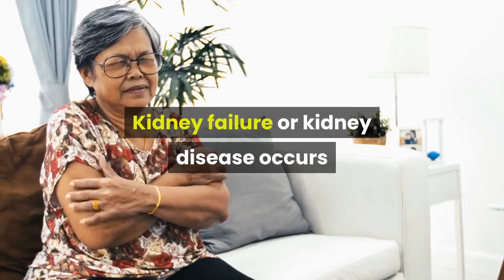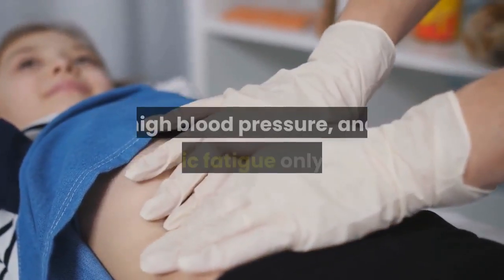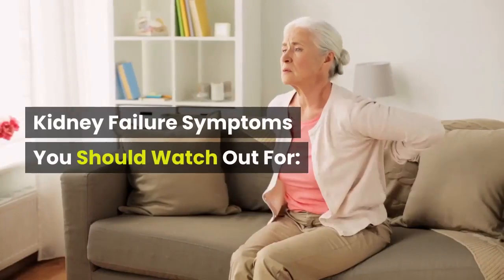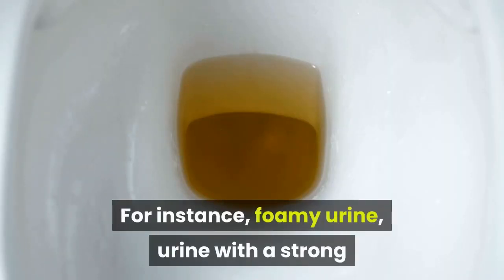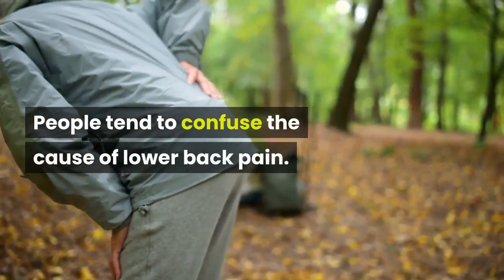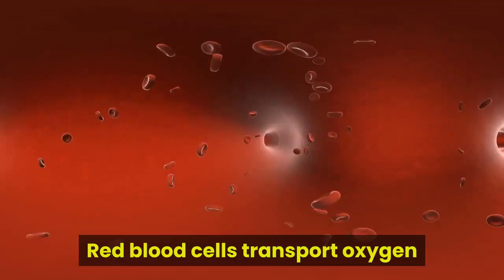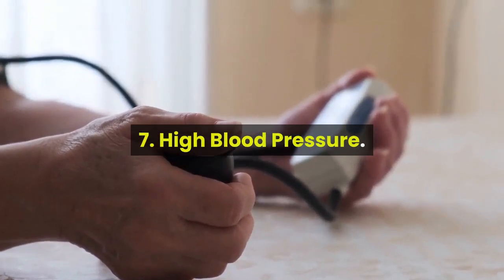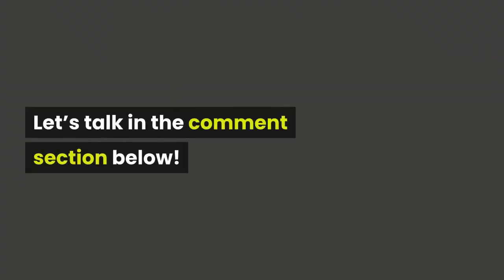Kidney Failure Symptoms: 7 Signs Your Kidney is Dying!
Kidney failure or kidney disease occurs when your kidneys lose the ability to sufficiently filter waste from your blood. Signs and symptoms of kidney disease may vary depending upon the type.

The kidneys are essential for us to maintain quality health. They constantly rid our bodies of excess fluids, flushing out toxins that are harmful to our health. Sadly, many people ignore the kidneys and do things that are harmful to them.

As a result, kidney failure sets in, causing multiple health complications. The condition is not detected on time for most people because the main symptoms like blood in your urine, high blood pressure, and chronic fatigue only show when renal insufficiency is already advanced.

In fact, some people do not realize that they have such problems until their kidney function has dropped 25% below average. To prevent this, it is crucial to detect the signs as early as possible.

Here, we will be looking at kidney failure symptoms, the signs of chronic kidney disease, (CKD).

Kidney Failure Symptoms You Should Watch Out For:

1. Frequent Urination.
2. Changes in Urine.
3. Fluid Retention or Inflammation.
4. Lower Back Pain.
5.  Extreme Fatigue.
6. Rashes.
7. High Blood Pressure